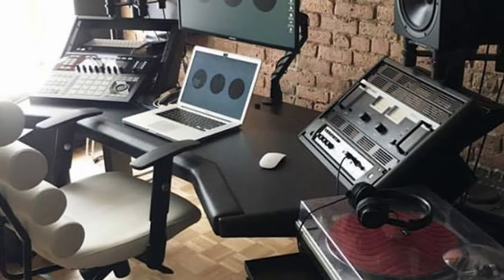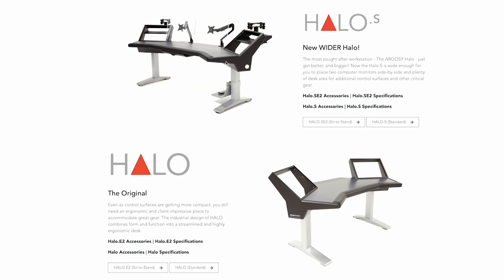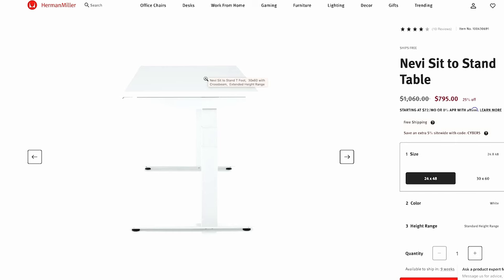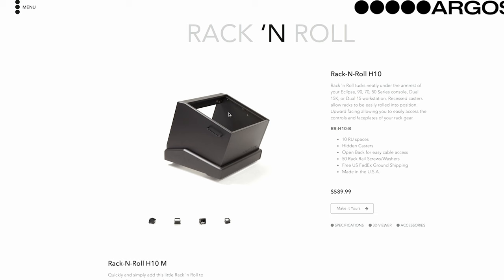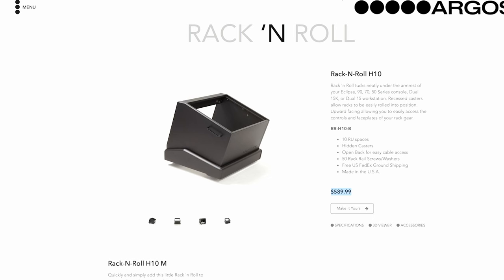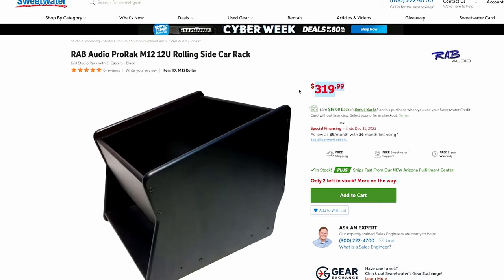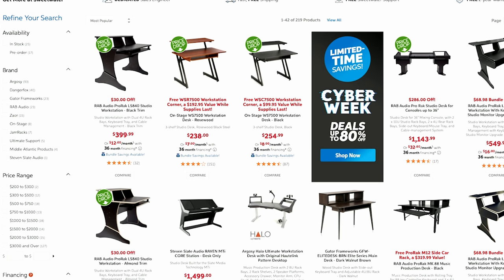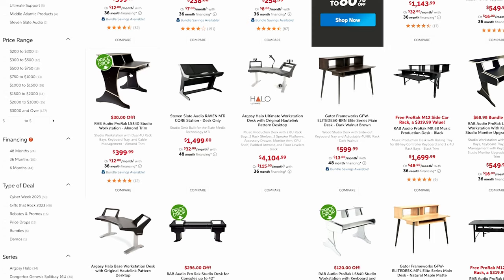Music Productions Desk | What's the Best Studio Desk?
Review of Music Productions desks from Argosy, Zaor and More.

Matty Harris is a highly skilled mixing and mastering engineer hailing from the vibrant music scene of Los Angeles, California. With an impressive track record and a diverse clientele, Matty has firmly established himself as a sought-after professional in the industry.

Having honed their craft over years of experience, Matty has had the privilege of working with a multitude of renowned artists, elevating their music to new heights. From Grammy-winning sensation Kelly Clarkson to the prolific talents of Travis Barker, EricDOA, Cuco, Rhea Raj, Sammy Adams, and many others, Matty's impressive list of collaborators is a testament to their exceptional skills and dedication.

As the driving force behind mixandmastermysong.com, Matty has created an invaluable platform that caters to both established artists and budding musicians alike. Through their website and YouTube channel, Matty offers comprehensive mixing and mastering services, ensuring that every song receives the utmost care and attention to detail.

Moreover, Matty is passionate about empowering artists who wish to take the DIY approach. Through his educational content, he provides aspiring musicians with the knowledge and tools necessary to achieve professional-quality mixes and masters from the comfort of their home studios.

Equipped with an extensive arsenal of industry-standard equipment and cutting-edge software, Matty possesses an innate ability to breathe life into every track they touch. Their keen ear for sonic balance, meticulous attention to detail, and unwavering commitment to client satisfaction have garnered them a reputation as a trusted and reliable engineer.

Matty's journey as a mixing and mastering engineer is an ongoing adventure fueled by a love for music and an unwavering dedication to supporting artists in realizing their sonic visions.